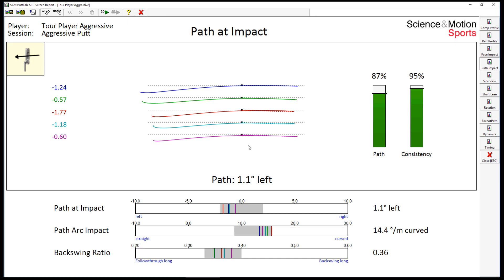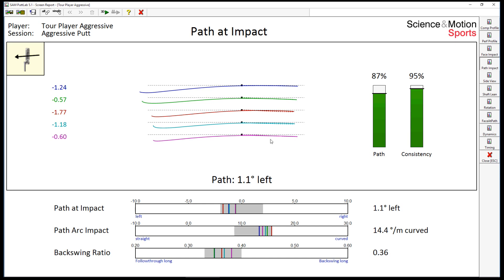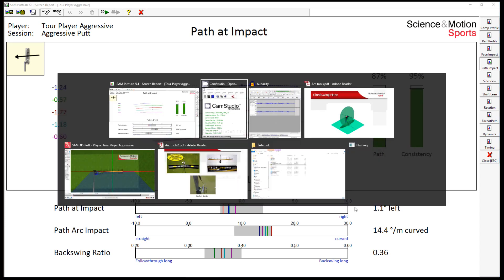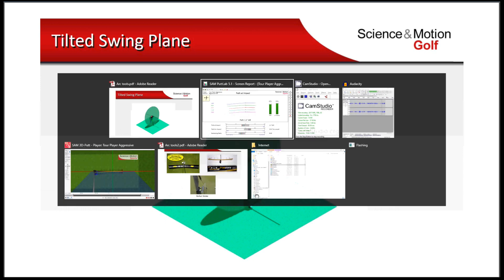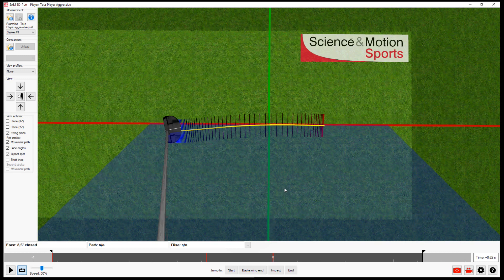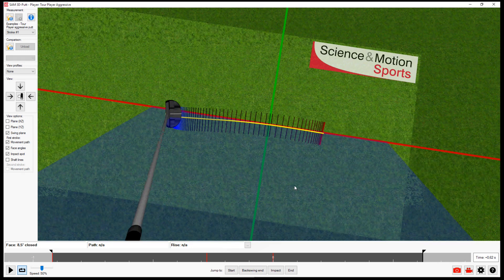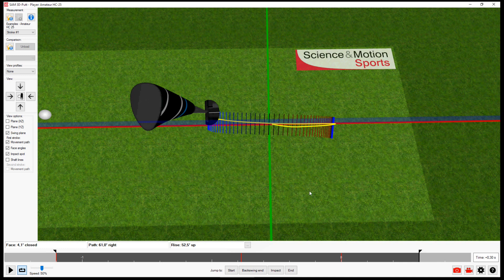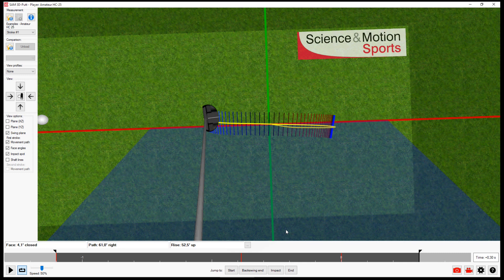SAM Putting Parameters - Path arc of a putting stroke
SAM PuttLab analyzes the 28 most important parameters of your putting stroke and displays the results in easy to understand graphic reports.

This video series shows the most important parameters, their influence on your putting performance and the differences between an amateur and a tour player.